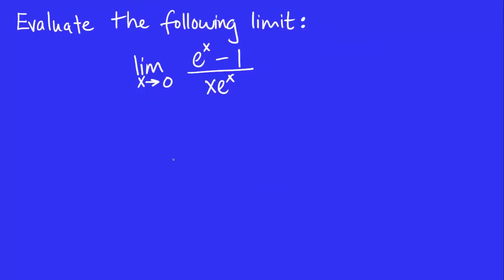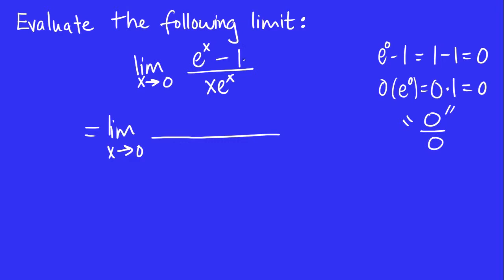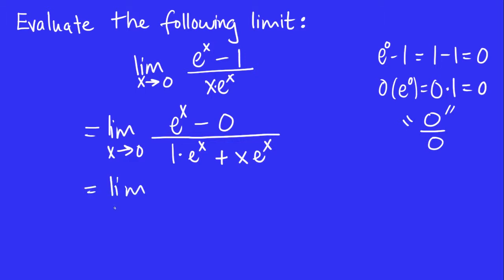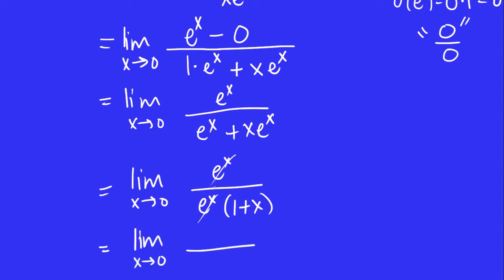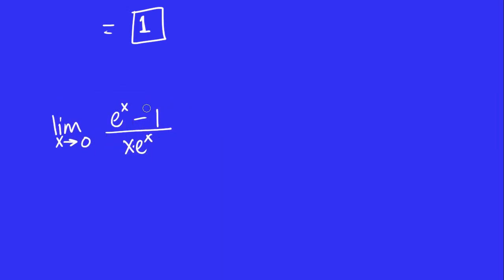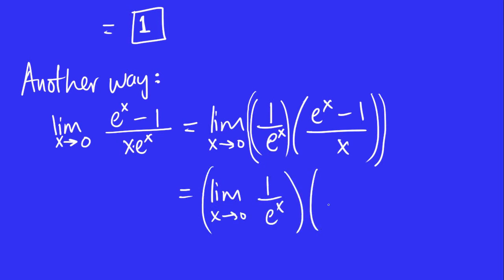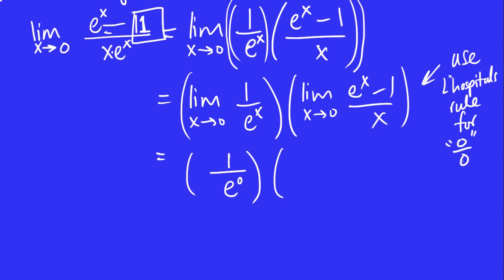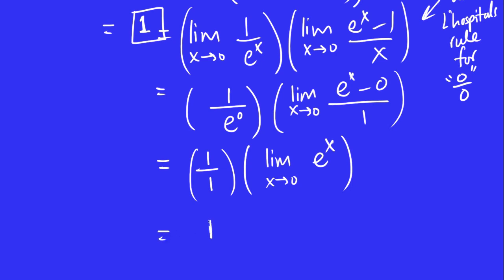Calculus - Practice L'Hospitals Rule 1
Practicing evaluating limits with L'Hospitals rule.